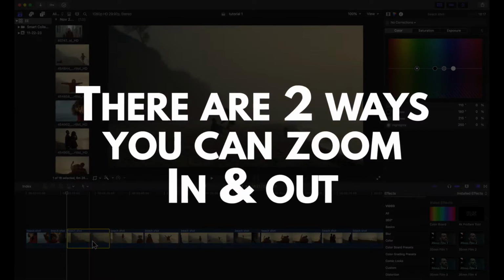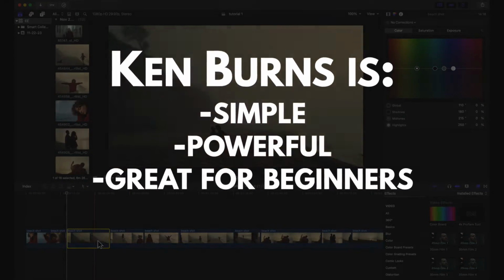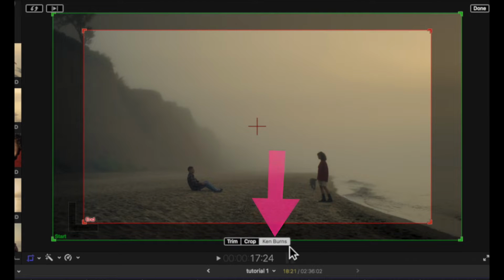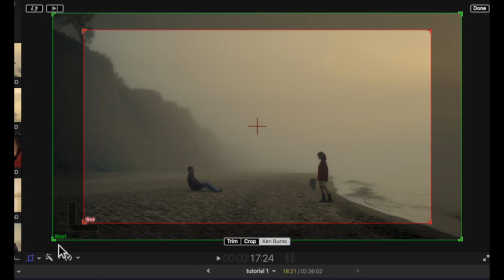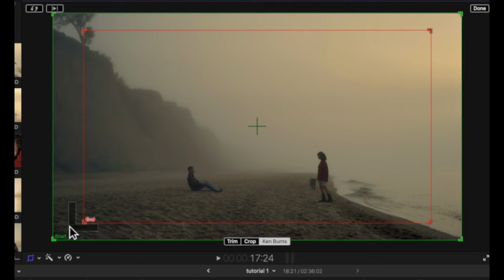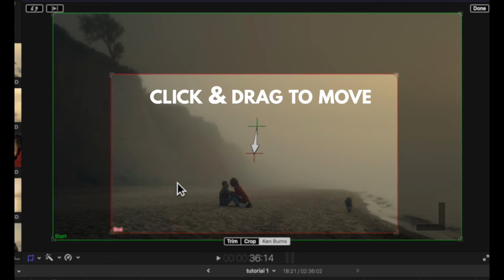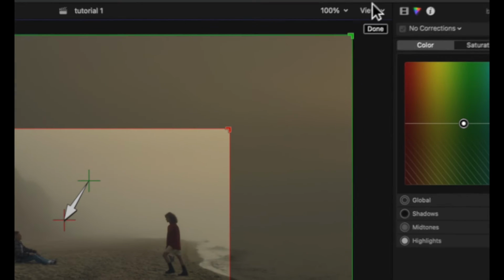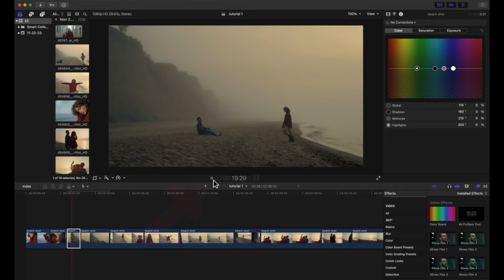🎬 Tutorial: How to Zoom In & Out in Final Cut Pro for Beginners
The easiest way to ZOOM in Final Cut Pro! Fast, free (no plugins), and for beginners.